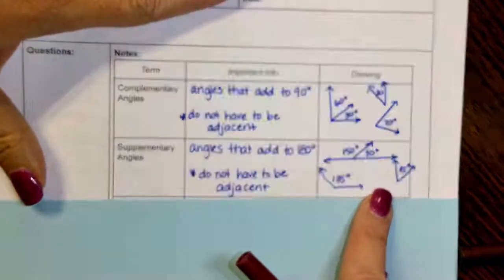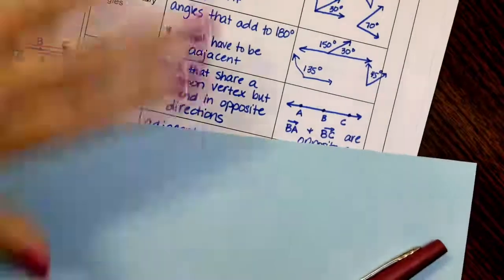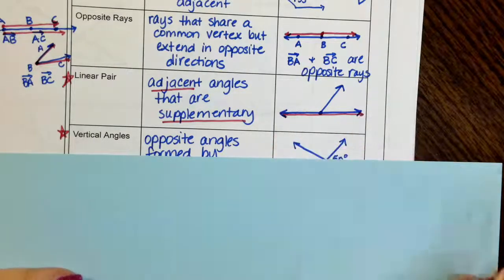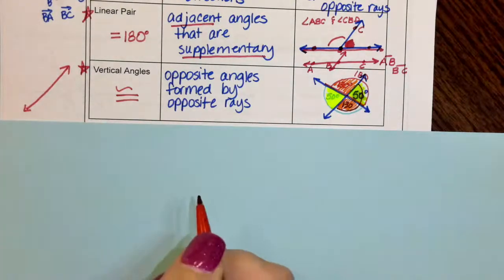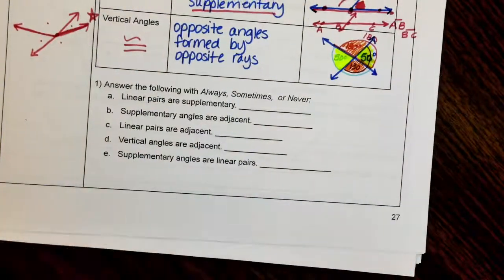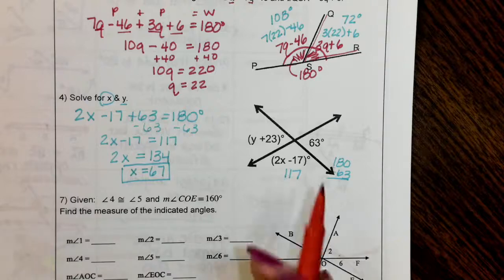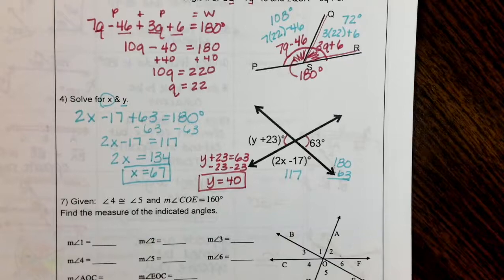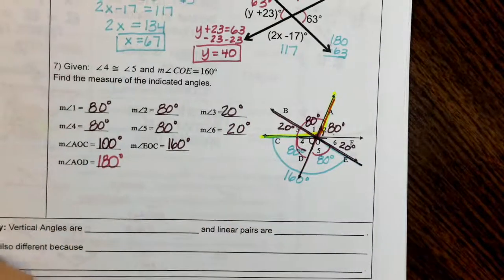Rays & Angles (Linear pairs & Vertical Angles)